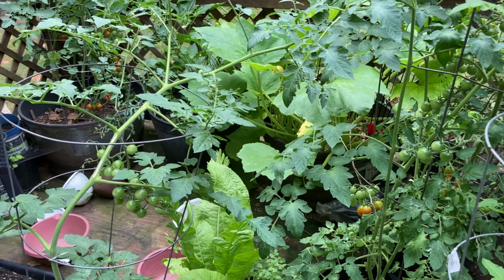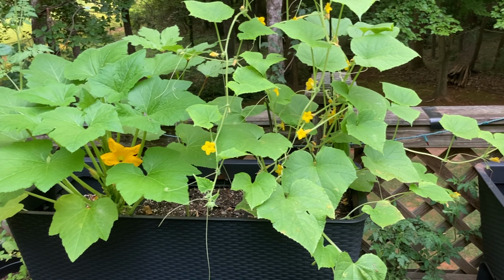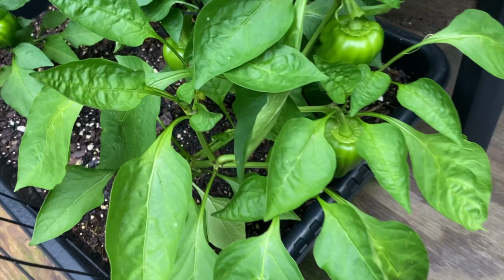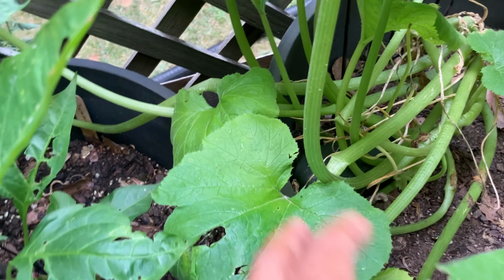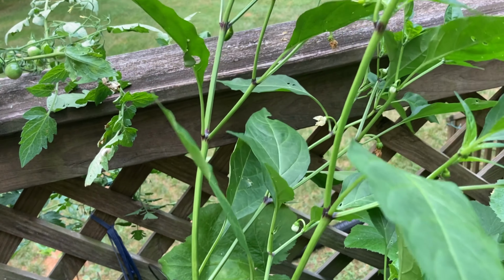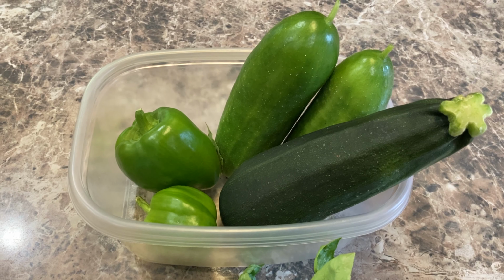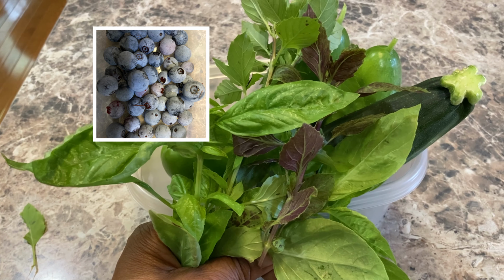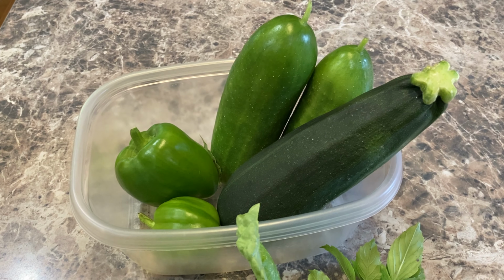Every little bit helps. Garden update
Thanks again for supporting my channel.